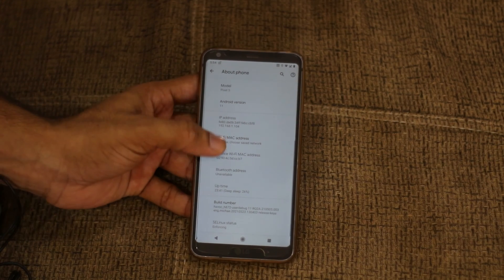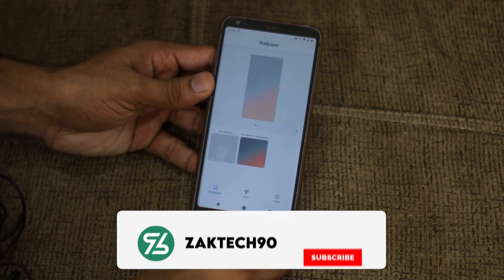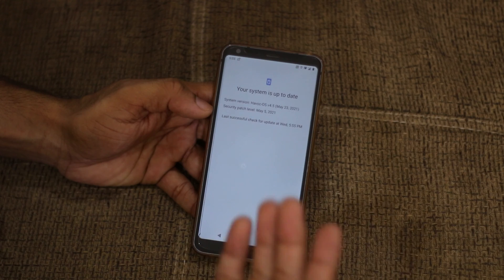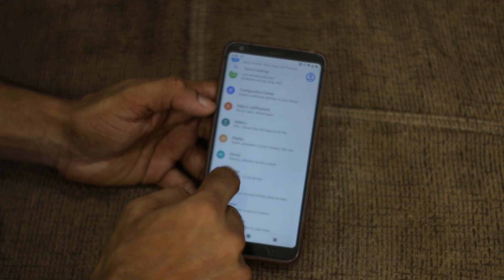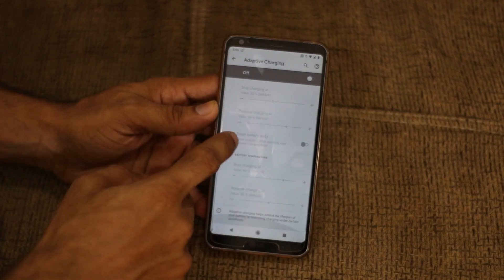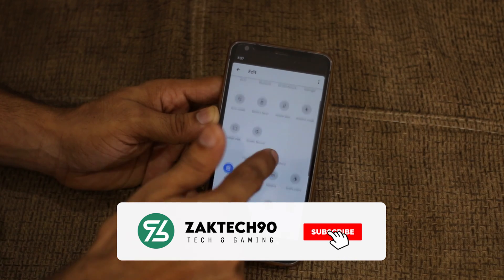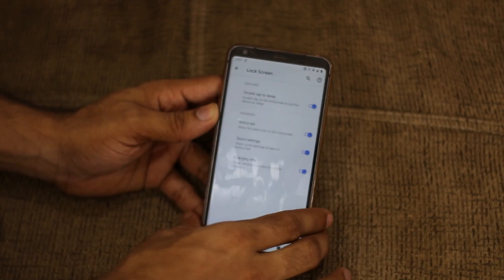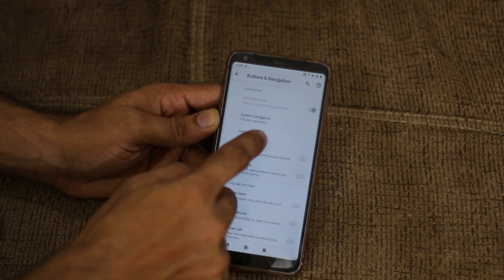LG G6 | Official Havoc OS 4.5 | New Features | Android 11 | OTA Support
Do you want to have a first look at the new features of official Havoc OS 4.5 rom based on Android 11 running on the LG G6?
In this detailed video we will have a first look at the new features of official Havoc OS 4.5 rom based on Android 11 AOSP running on the LG G6

BEST Android 11 Rom For LG G6